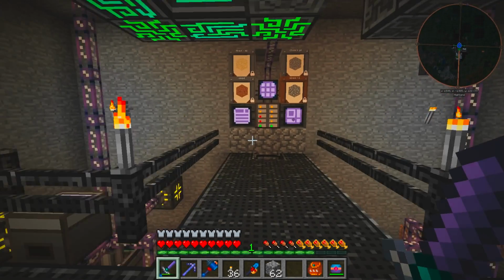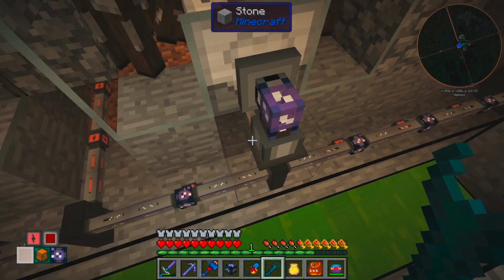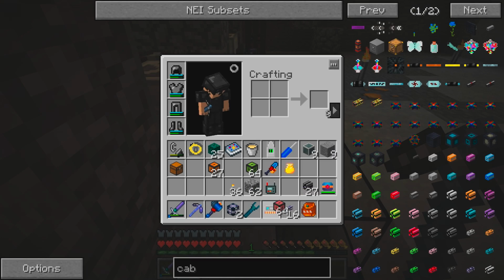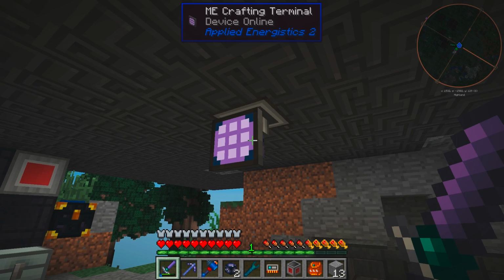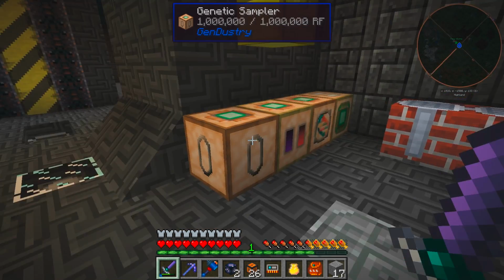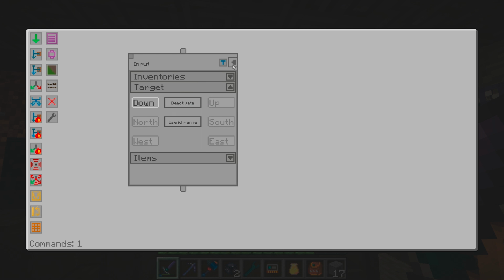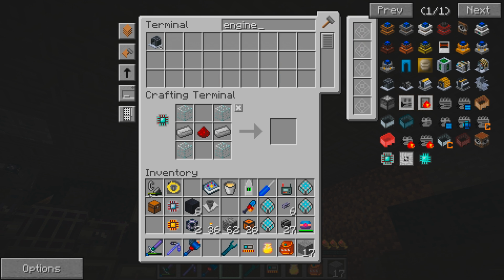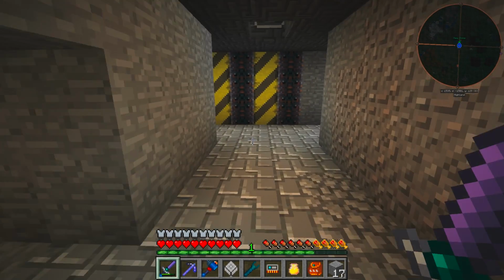Let's Play Modded Minecraft, Season 4, 52 Wool and AutoCircuits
We're going to need a lot, and I mean a lot, of wool. Also, it's about bloody time that we actually got ourselves autocrafting ME circuits from start to finish.